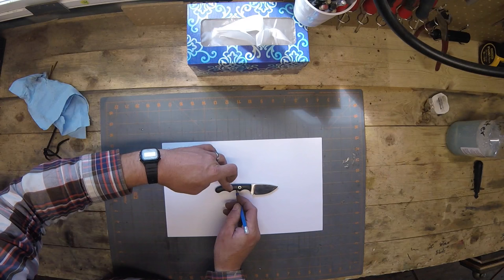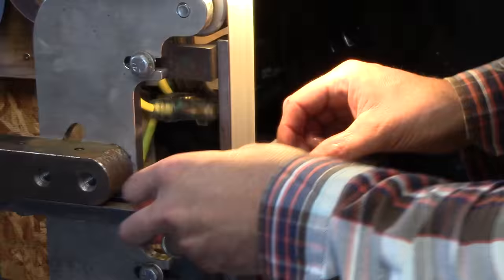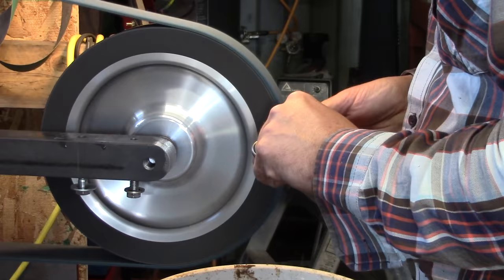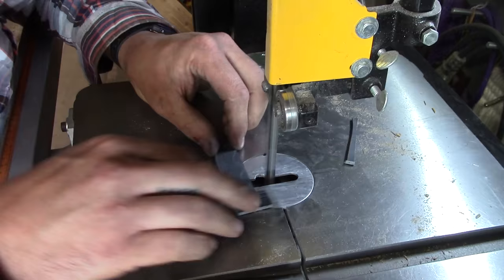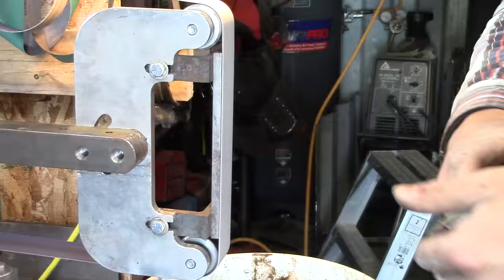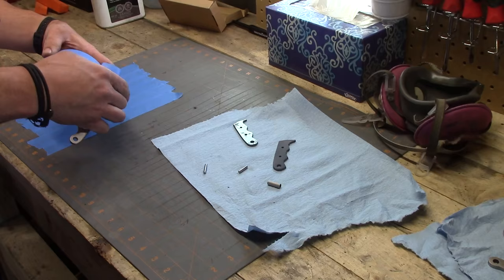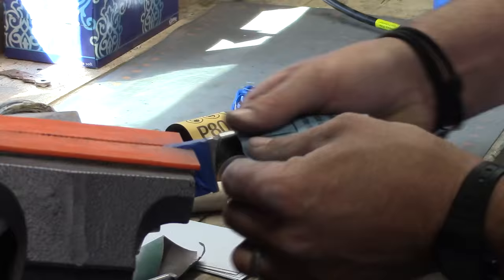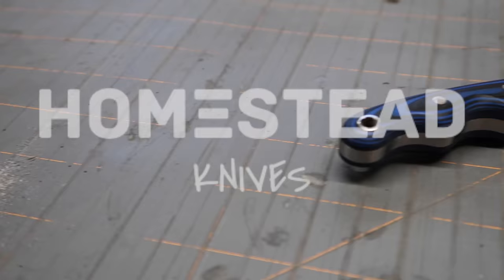How to make a knife - a mini cleaver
Official Simple Little Life video of: How to make a knife - a mini cleaver